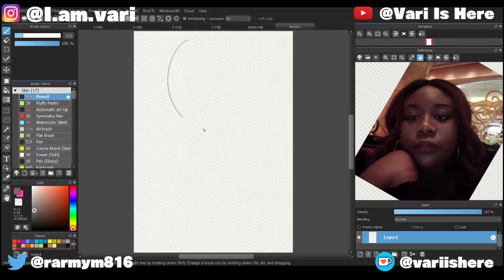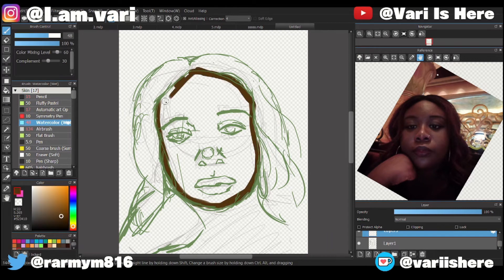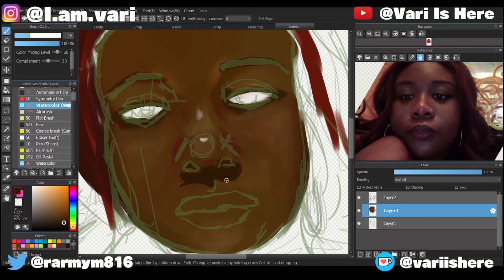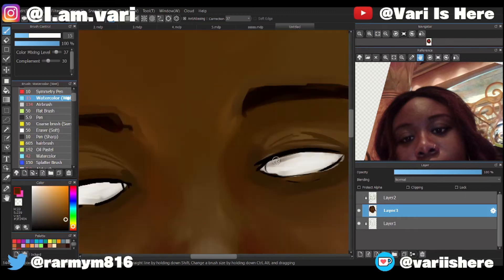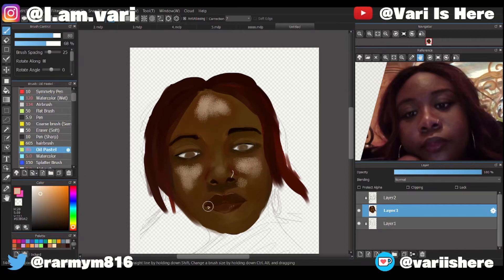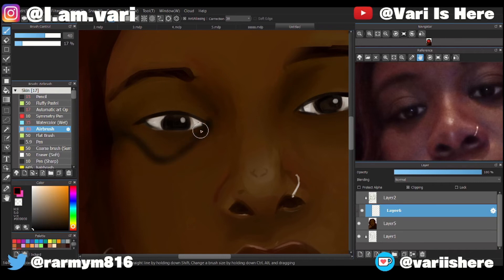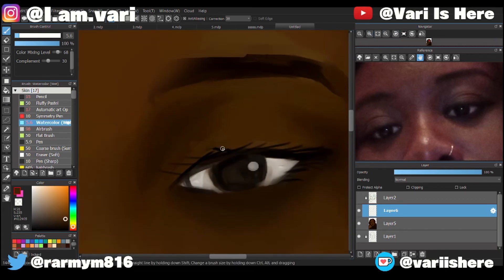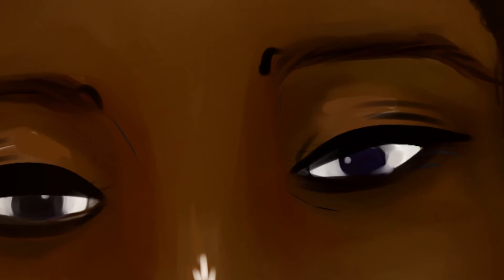a TUTORIAL on how I draw my portraits(NOT REALLY, more of a PROCESS)tutorials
Yall do not have to follow this, I am not saying my way is correct its just a process video and how I draw my portraits,
Time Taken: art was about an hour

Commissions ARE OPEN
Youtube( you already here susribe already)

Love yall
lemme try something rq